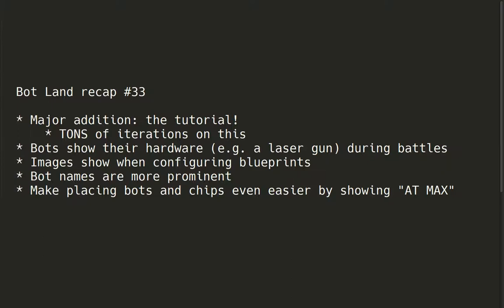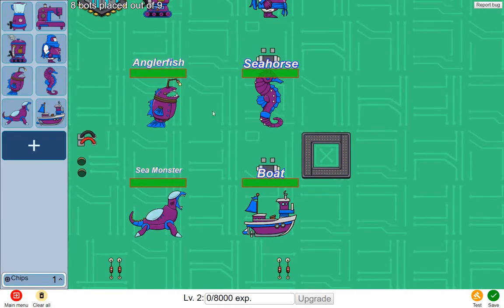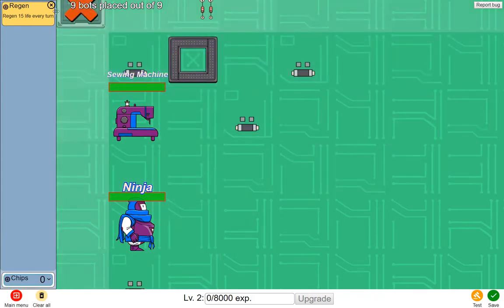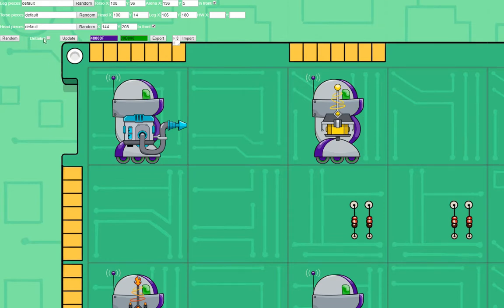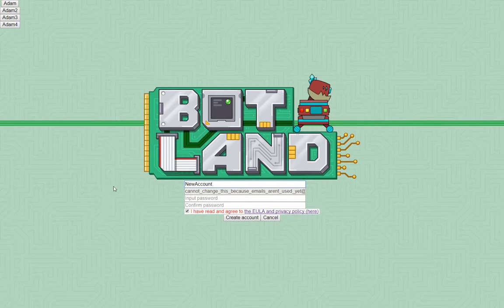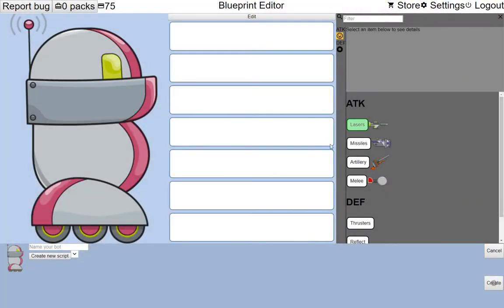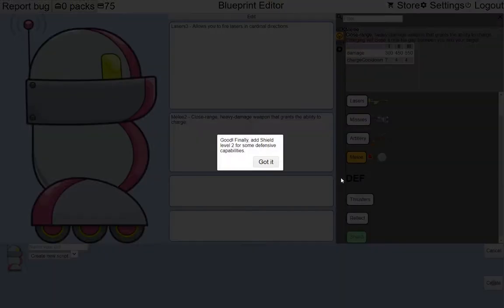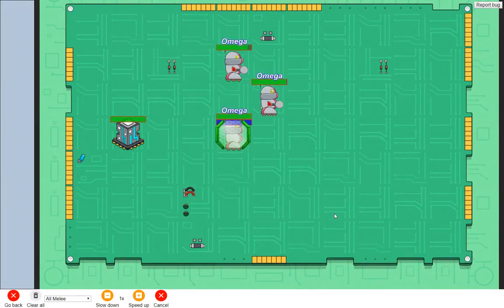Bot Land Recap #33: the tutorial!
For more information about Bot Land, go or ask any questions here, on Twitter, Twitch, or Facebook!